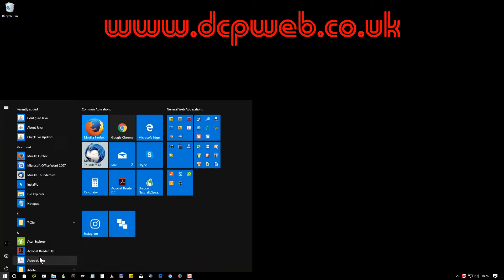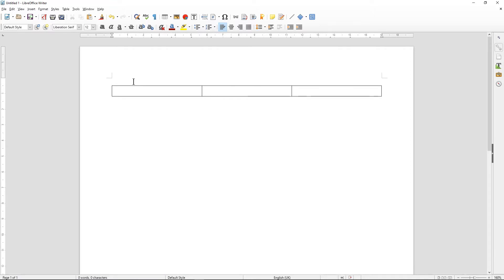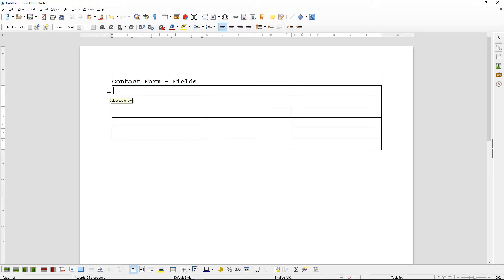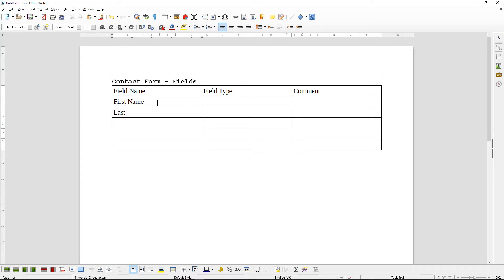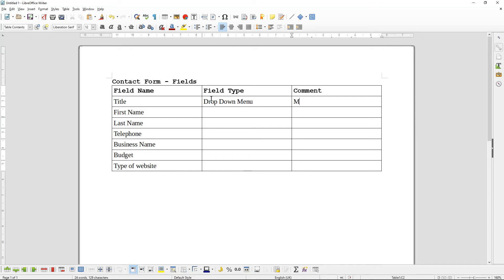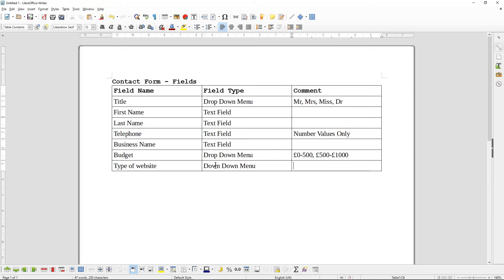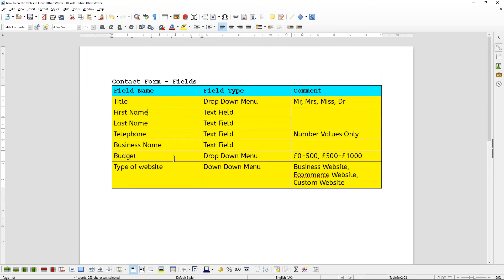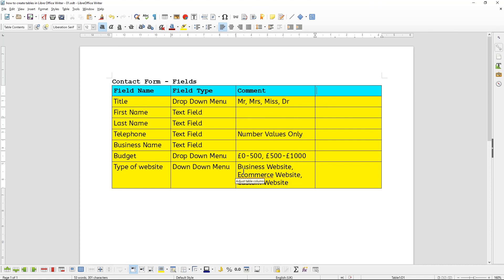How to create tables in Libre Office Writer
In this video tutorial, I will show you how to create tables using Libre Office Writer.

Libre Office Writer is a powerful word processing software application. You can use Libre Office Writer to create various documents for your business. One common task I usually use on a frequent basis is to create tables inside my documents. In this tutorial, I will show you how to create tables inside your Libre Office Writer documents.

This is only a basic tutorial but if you would like to learn more about Libre Office Writer then why not check out my beginners tutorial